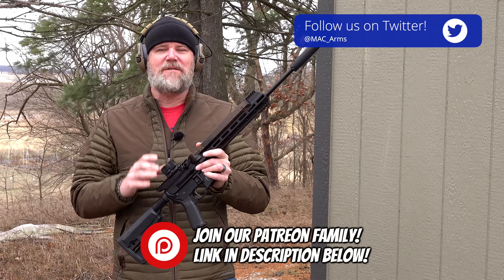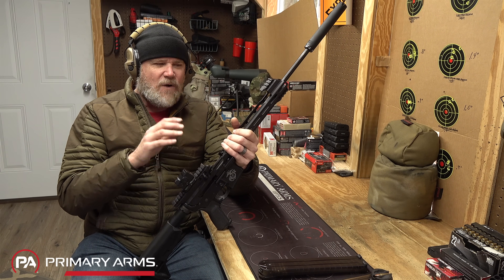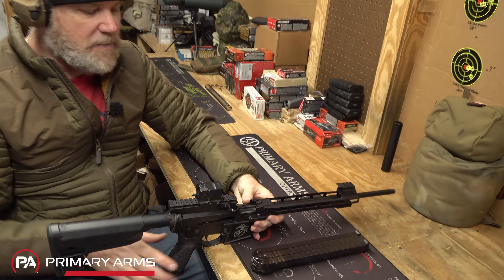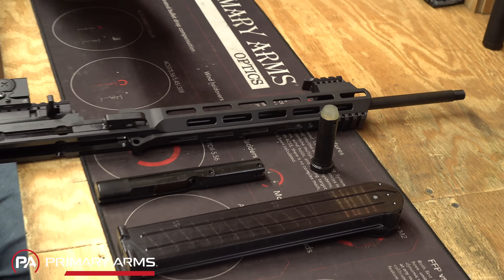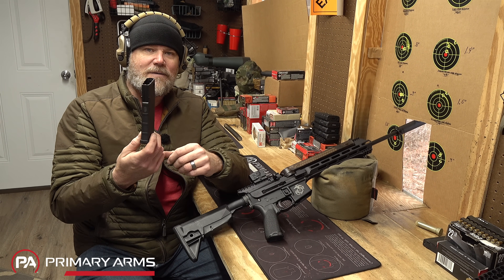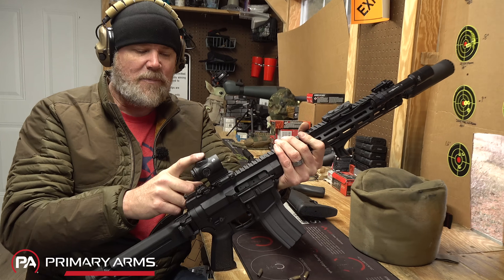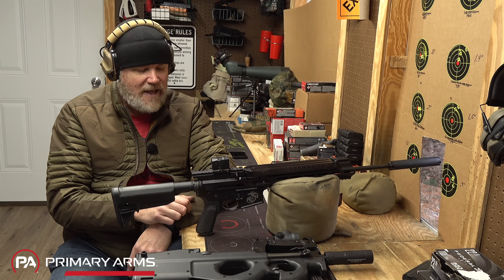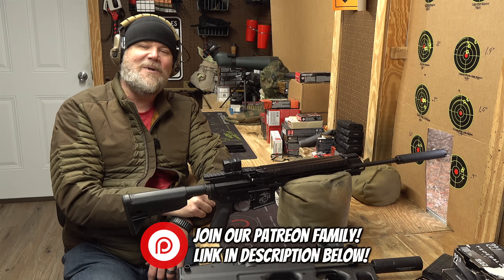The BEST SMG in Call of Duty MW2 - FSS Hurricane - AR57 rifle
The AR57 is one of the best SMG's in Call of Duty Modern Warfare 2. It's called the FSS Hurricane, but it's a real gun and it chambers 5.7x28. It's closely related to the famous FNH P90 SMG.